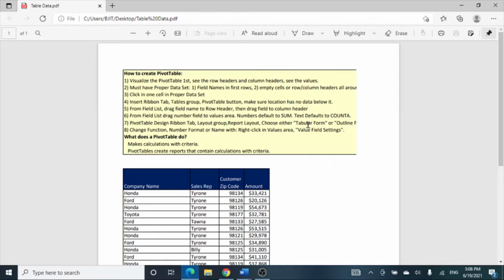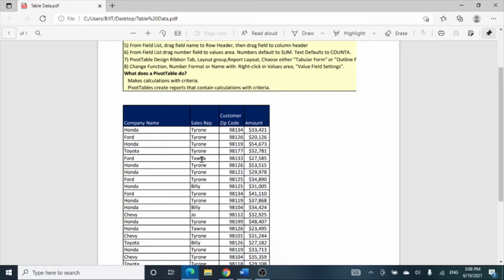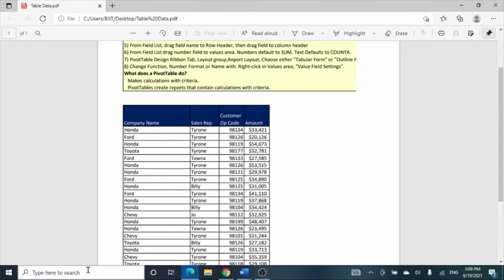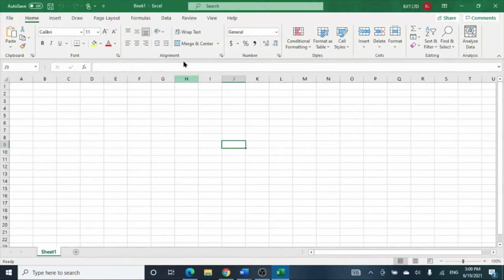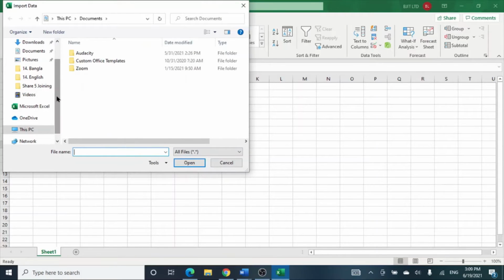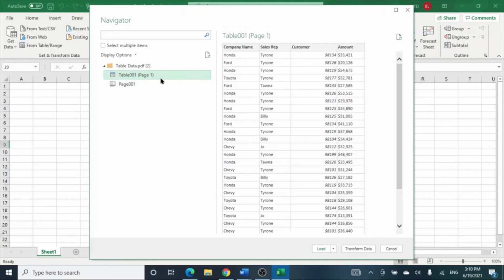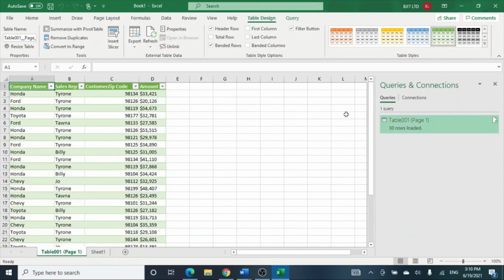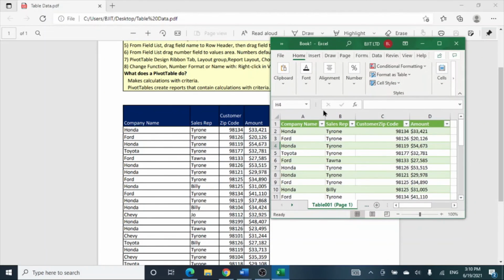How to Convert PDF to Excel in Seconds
Converting PDF to Excel has been very easy. You can simply do it with a few clicks. No software required. Just watch the video and you can easily do it without any problems. Thank you!